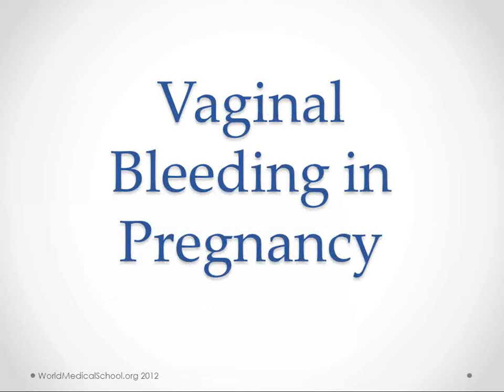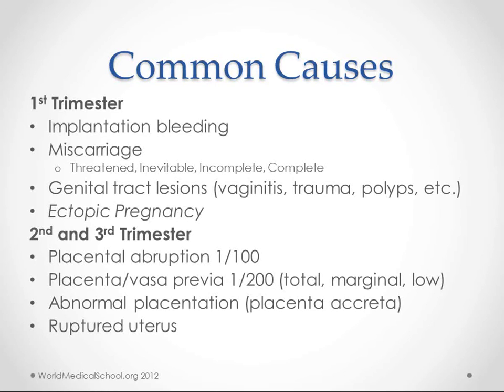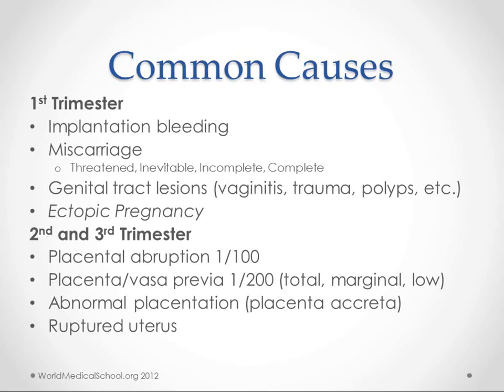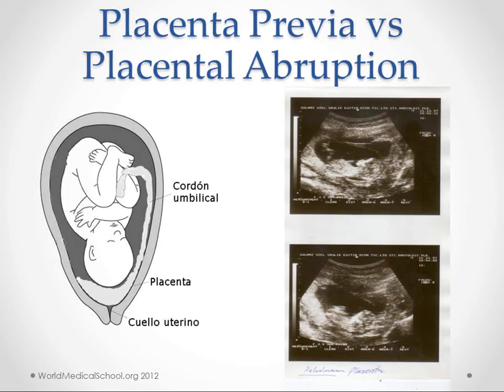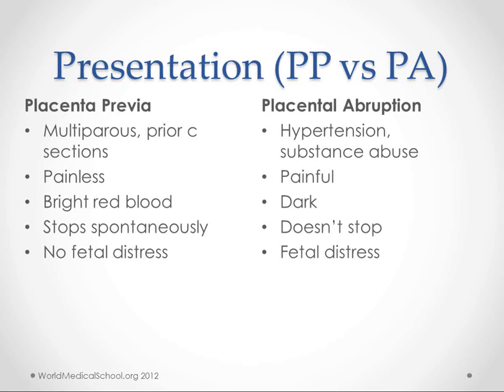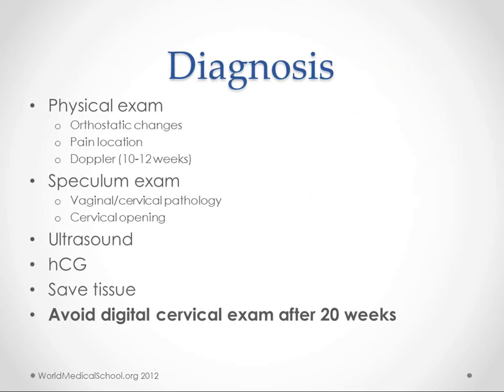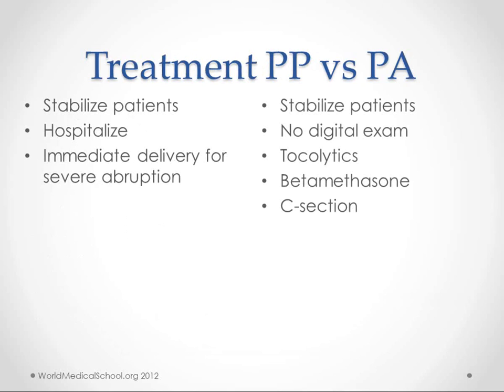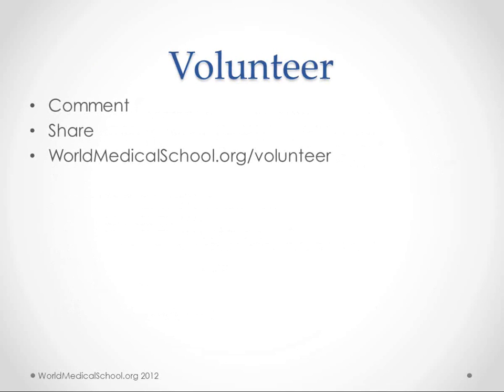Viginal Bleeding During Pregnancy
Vaginal bleeding during pregnancy can occur frequently in the first trimester of pregnancy, and may not be a sign of problems.